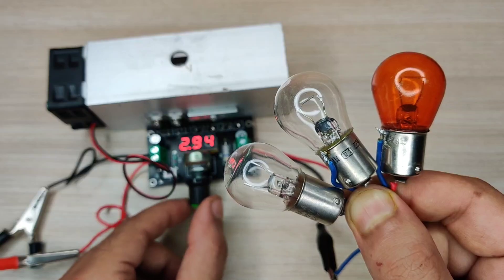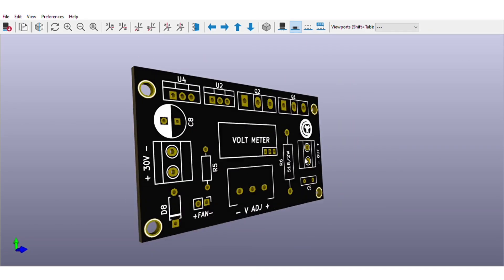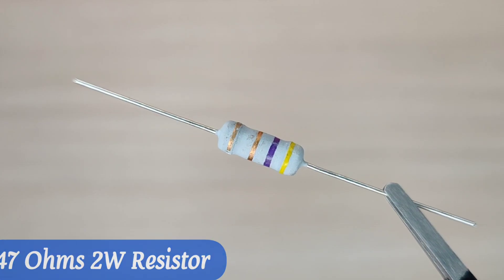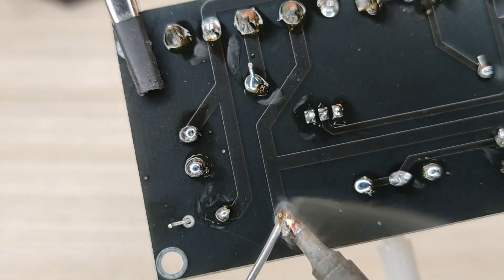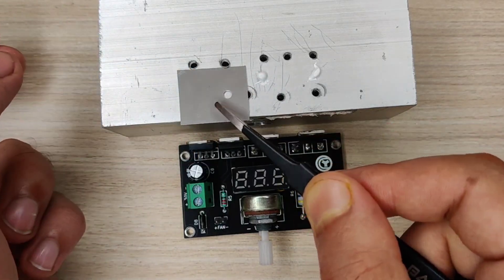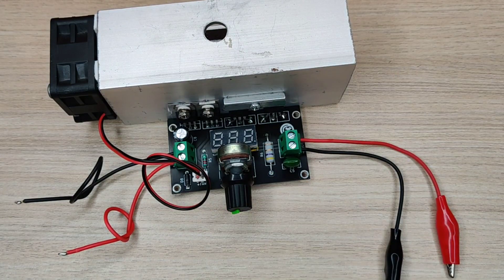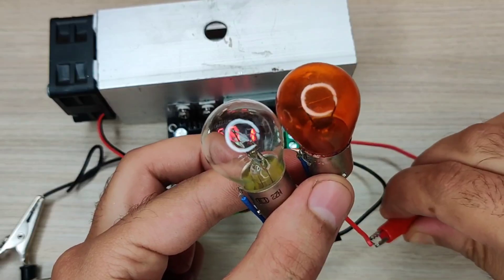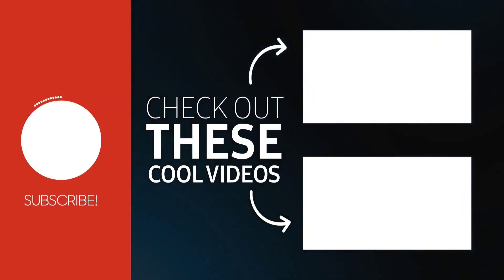Simple 40A Adjustable Voltage Regulator using LM317 & Mosfets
0-35v adjustable voltage regulator circuit
how to make adjustable voltage & current regulator
LM317 voltage regulator circuit